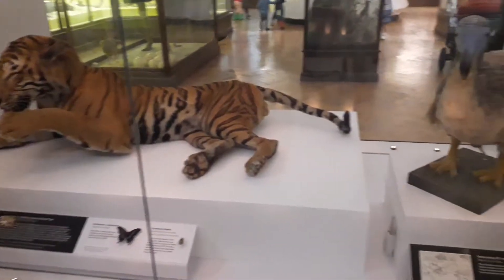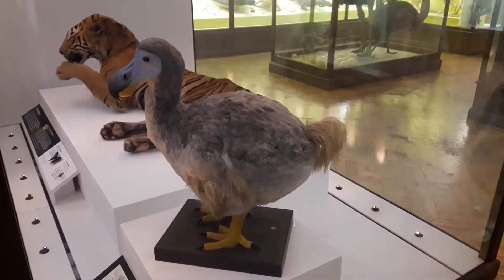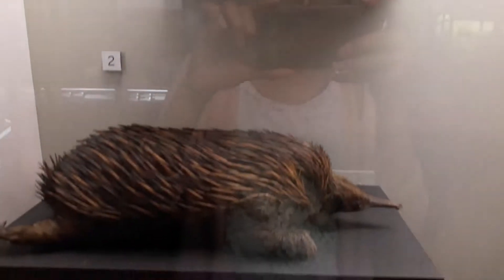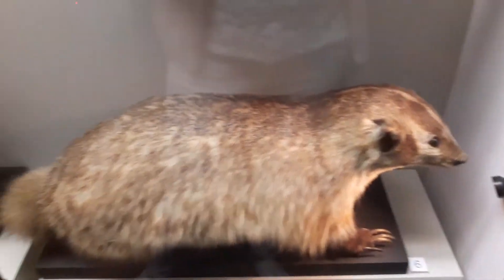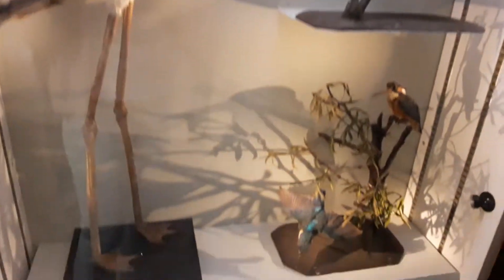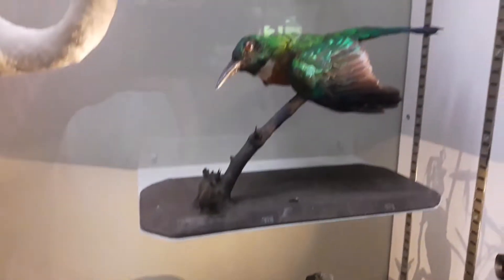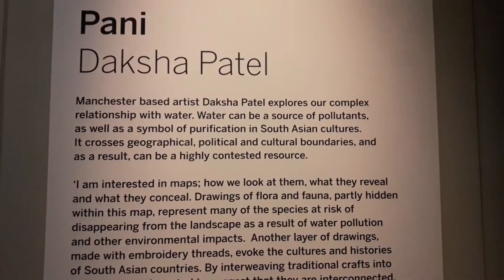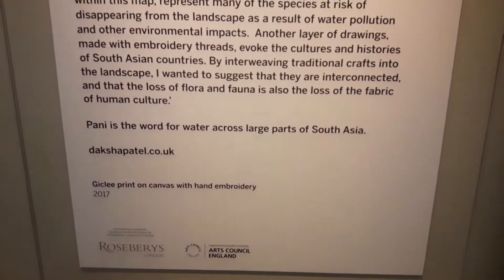Horniman Museum London